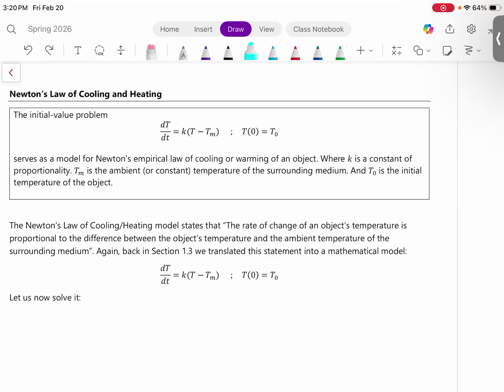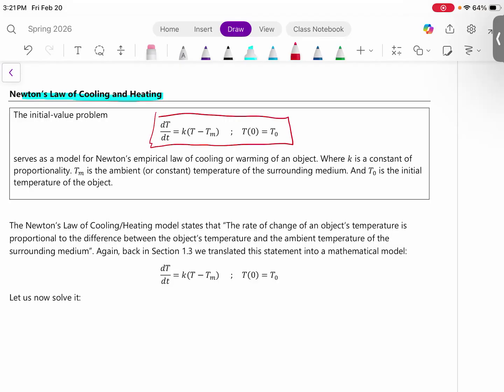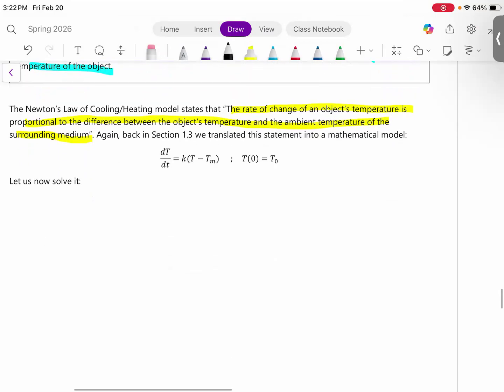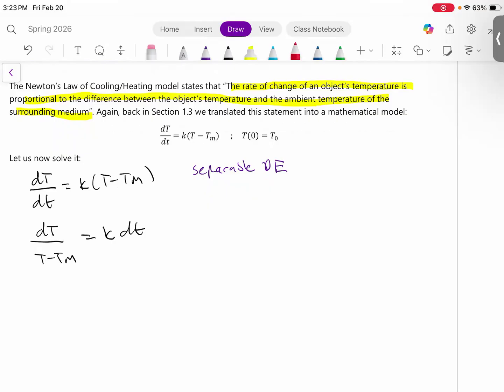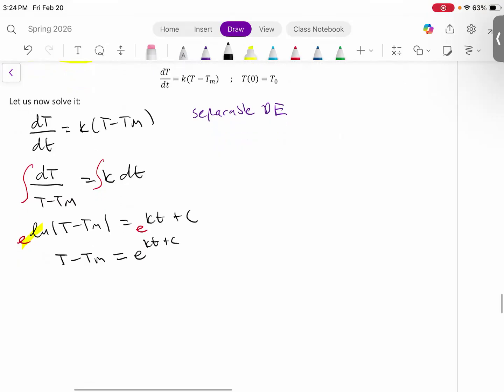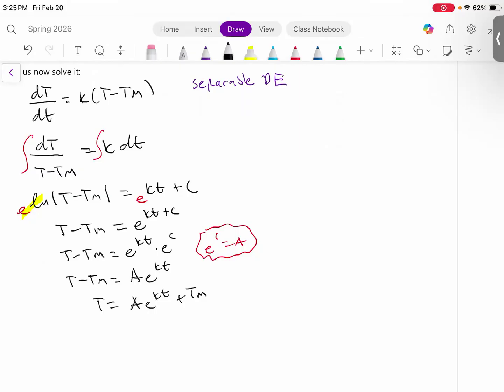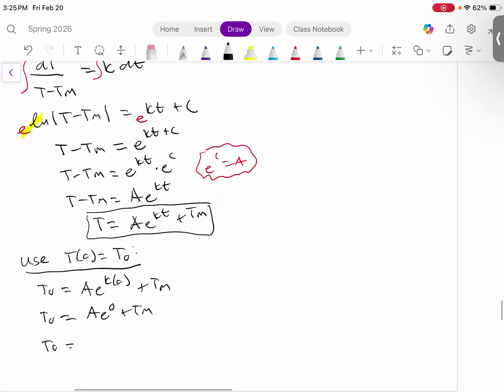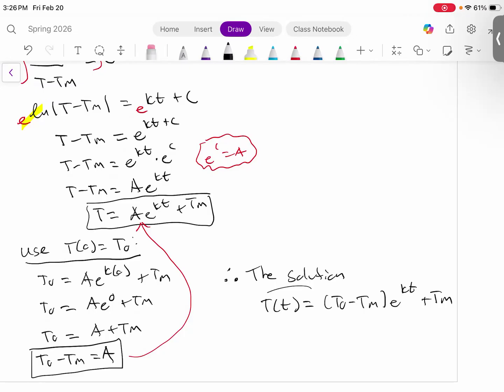Math 240 Section 3.1 Part 5